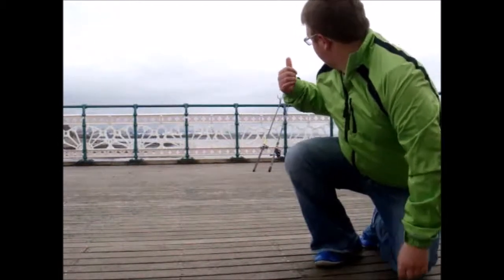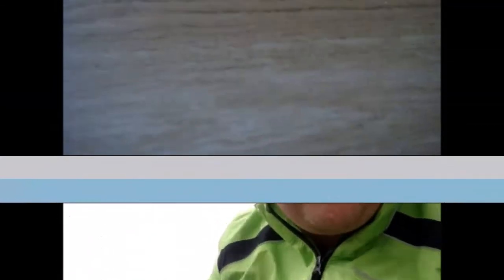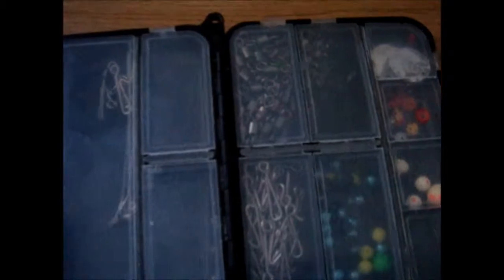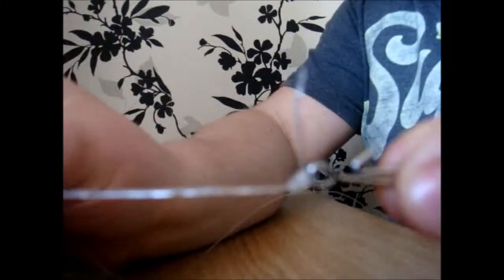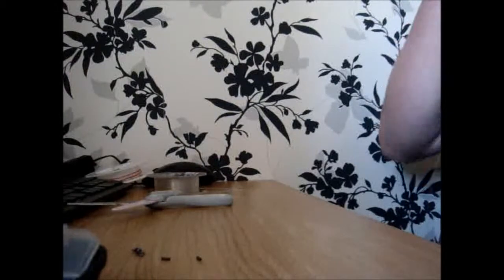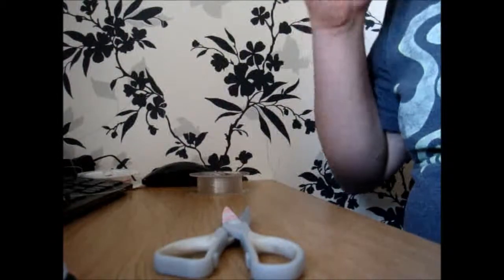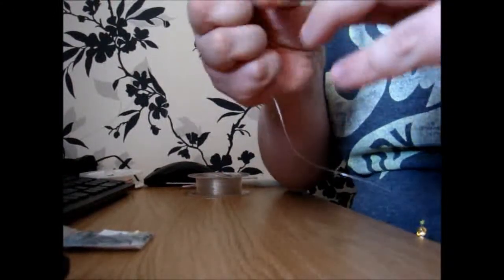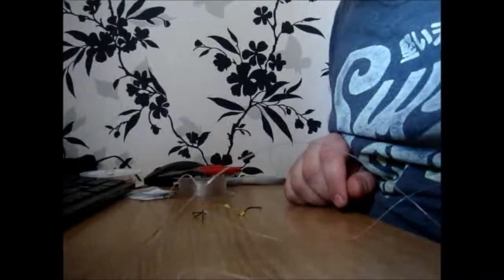Pier fishing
short video on my recent fishing trip on my local pier. Caughting some small codling. I show you how I am tying my flapper rigs.